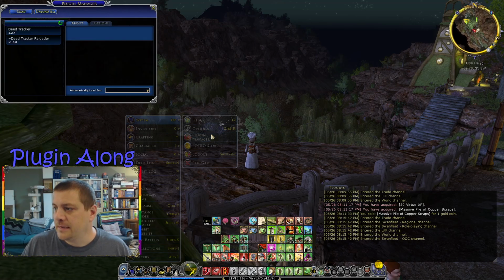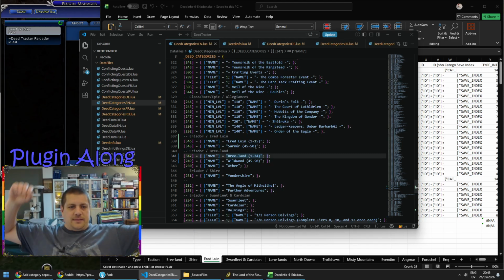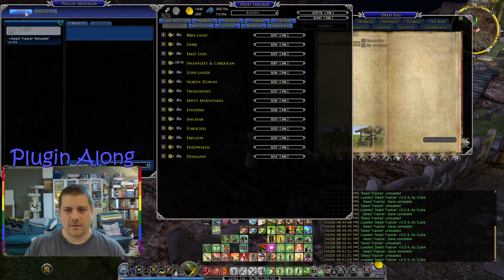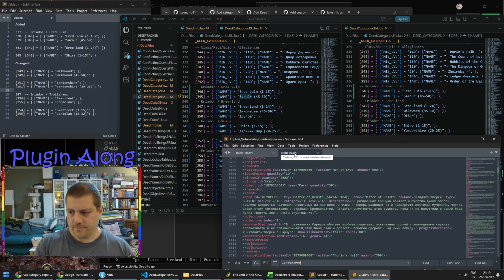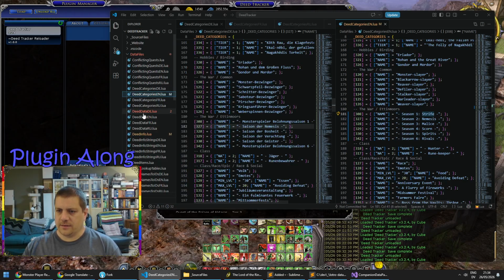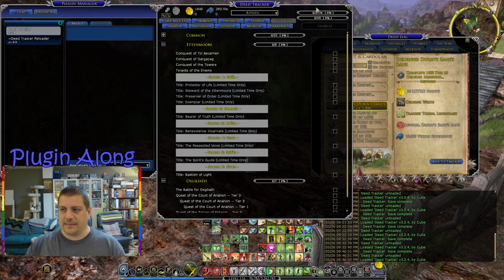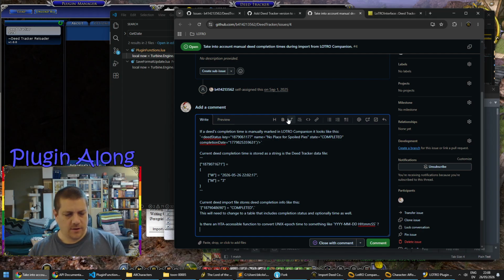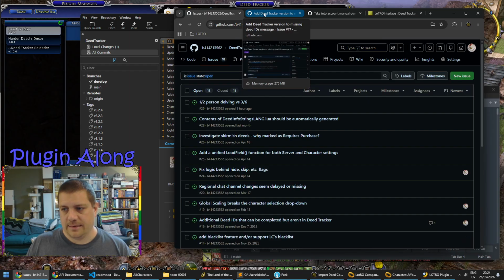LOTRO Plugin Along with B4 - Episode 208: Deed Tracker fixes and improvements part 5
Last time in his work on Lord of the Rings Online (LOTRO) plugins B4 continued fixing issues with the Deed Tracker plugin. We started by adding an "always on top" mode for the mini icon, and then refactored the code so that the mini icon is no longer a part of the main window.

In today's stream he'll continue working through existing Deed Tracker issues. He'll start by adding better categories in regions like Bree-land and Ered Luin. Then he'll update the categories for The War. Finally he'll include the plugin version in a message that is meant to be sent to B4 for later use.